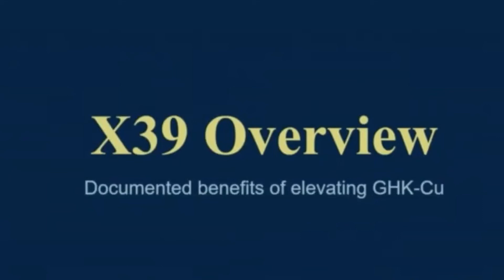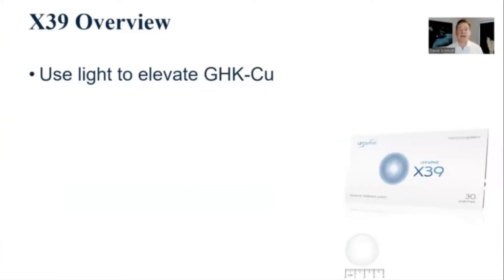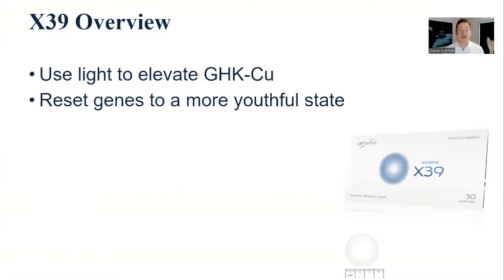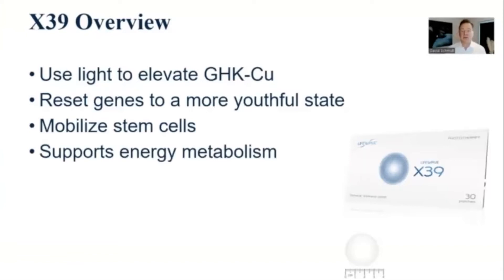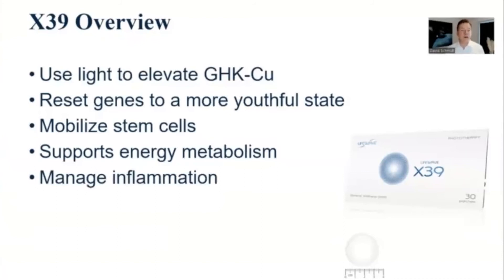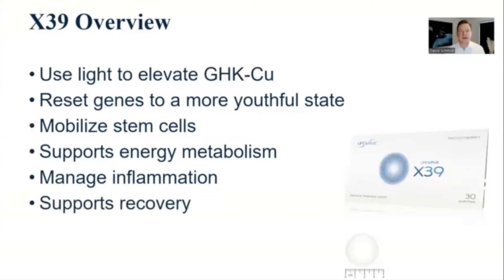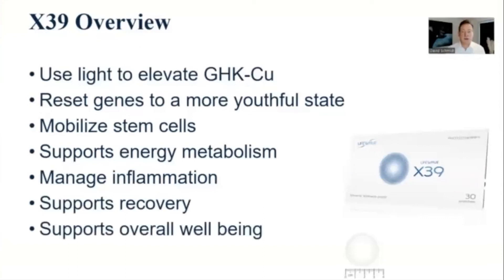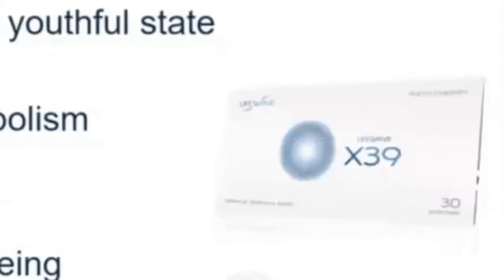X39 OVERVIEW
Scientist David Schmidt gives an  X39 overview